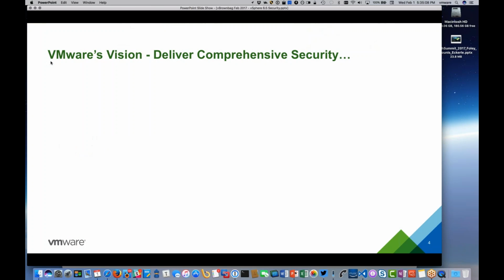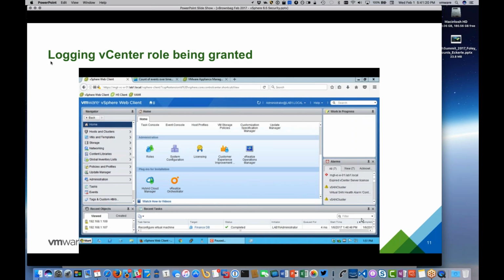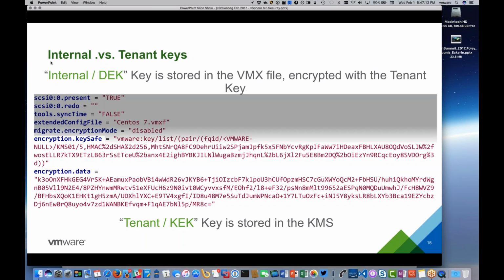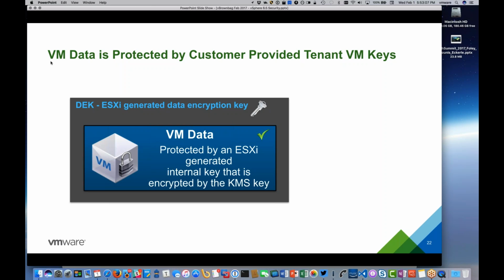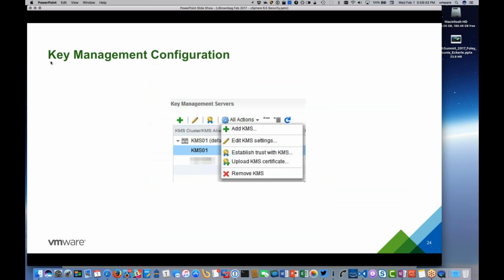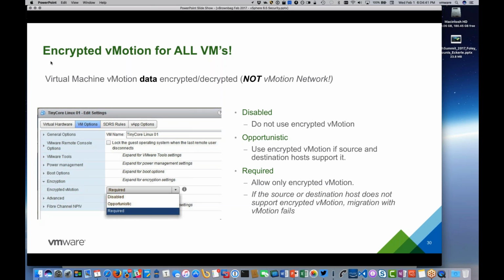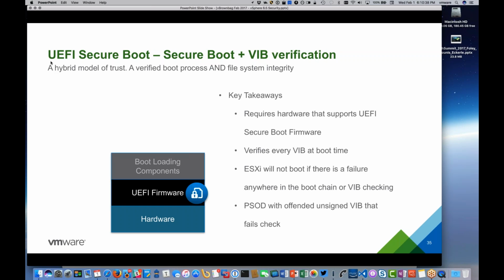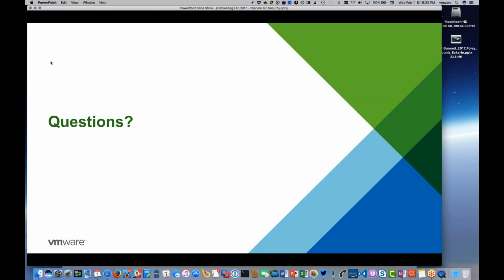vBrownBag Follow-Up What's New in vSphere 6.5 Security with Mike Foley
Mike Foley, TME for Security will be discussing what's new in vSphere 6.5 security.

Show Notes: What's New in vSphere 6.5 Security.

- VM Escape is not the problem you are looking for! (1:00)
- When do I get encryption? (1:35)
- VMware's Vision (2:50)
- Delivery security that is easy to manage (3:15)
- Enhanced logging (4:30)
- Actionable logging (5:40)
- VM Encryption (9:45)
- PowerCLI for VM Encryption? (16:50)
- New Role - No Cryptography (18:55)
- Key Management (25:15)
- Key Managers (27:15)
- Backup, Restore, and VM Encryption Best Practices (28:00 - also drink!!)
- Encrypted vMotion (32:00)
- More PowerCLI! (35:40)
- Secure Boot for ESXi (37:00)
- DEMO! Secure Boot for VMs (40:58)

Originally published by vBrownBag.com